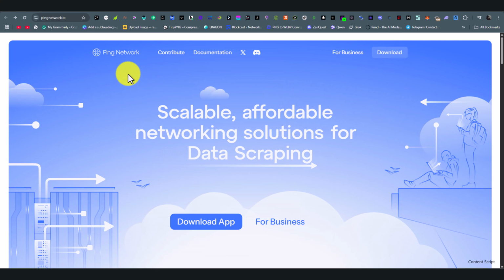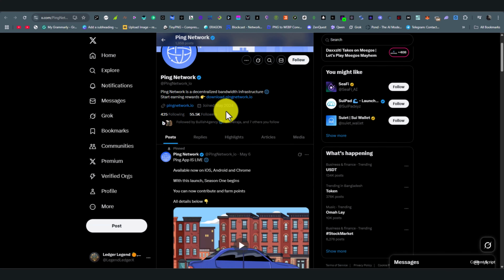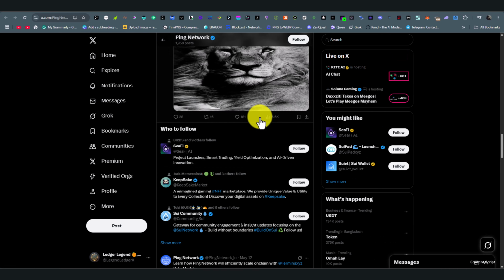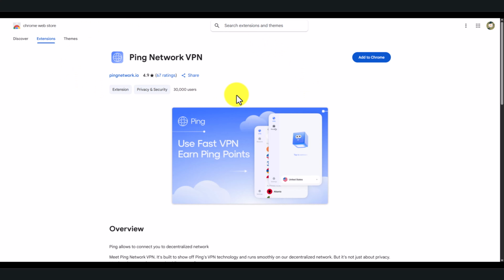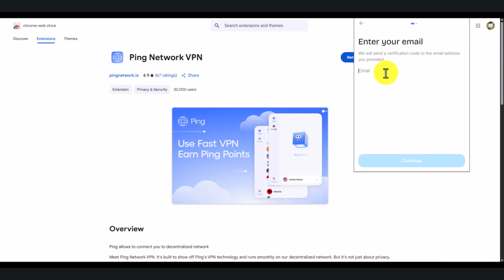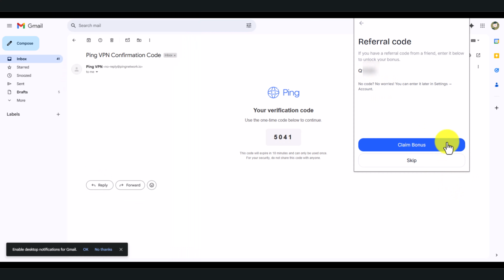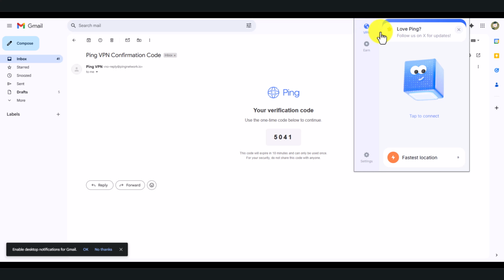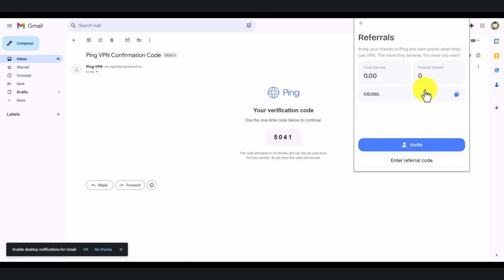Ping Network Airdrop | Confirmed & New DePin Airdrop | Ping VPN Airdrop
In this video, I'll guide you step-by-step on how to join the Ping Network Airdrop, an exciting and confirmed new DePin project! Learn how to participate in the Ping VPN Airdrop, a free-to-join opportunity available on Chrome, Android, and iOS. I’ll show you how to download the extension, sign up, and start earning points with minimal effort.

Stay updated with the latest crypto and airdrop news by joining our Telegram channel.